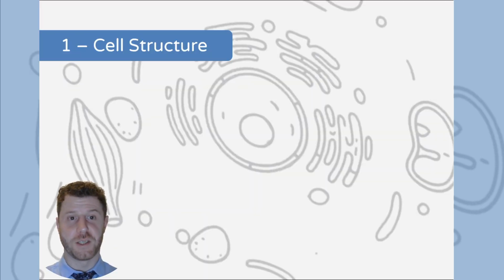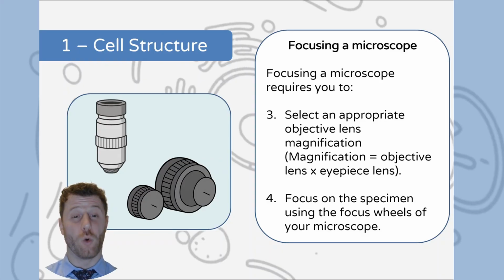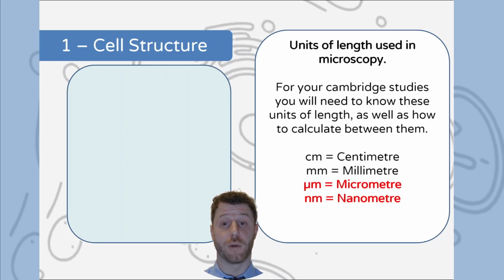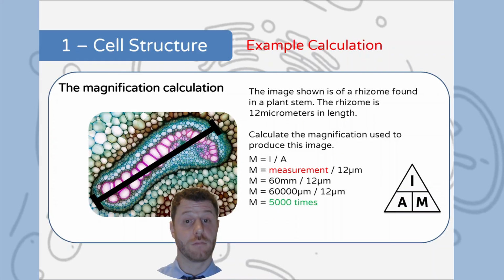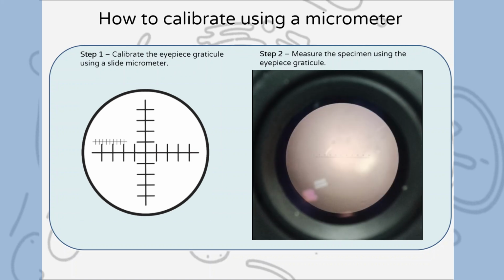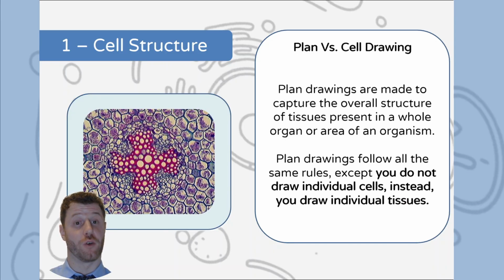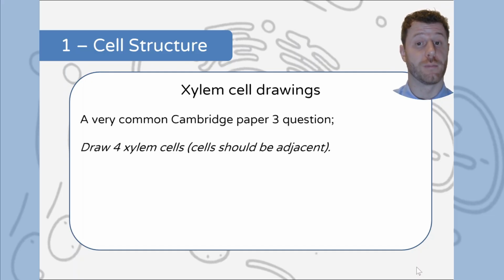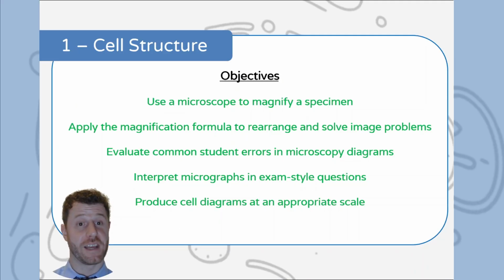Cell Structure Microscopy Practical 🔬 Full Lesson | Cambridge AS Biology Unit 1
🔬 Full Cell Structure Microscopy Practical Lesson (28 mins) | Cambridge AS Biology Unit 1

Learn all the skills, calculations and tips to master Unit 1: Cell Structure Practical work.

In this complete 28-minute lesson, I guide you through Cambridge AS Biology Unit 1: Cell Structure Microscopy, covering:

✅ Using a Microscope - How to setup slides and focus
✅ Calculations with magnification — Using the equation
✅ Micrometers — Calibration and calculation
✅ Drawing — Cell and plan drawings
✅ Exam Tips — Tips to gain full marks in paper 3

00:00 Introduction
00:46 Objectives
03:29 Slide preparation
06:56 Magnification calculations
12:37 Micrometers calibration
17:34 Drawing skills
21:37 Exam tips